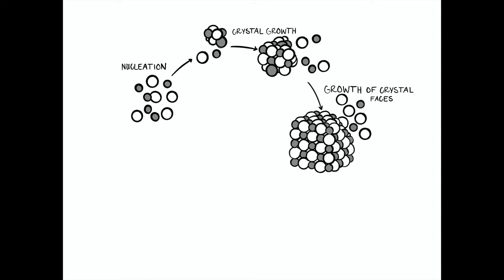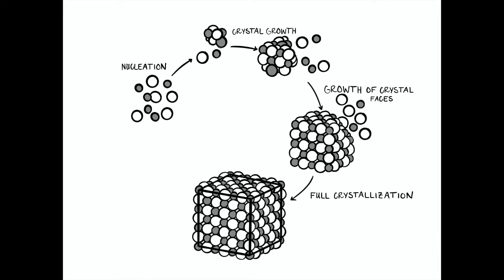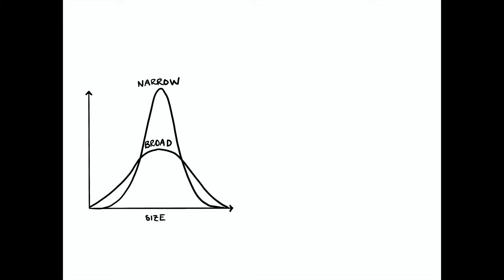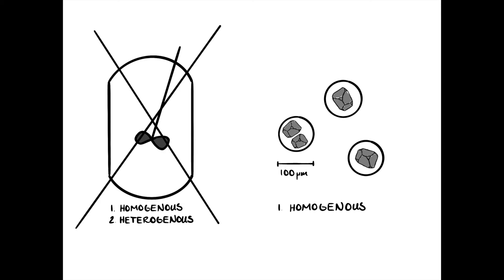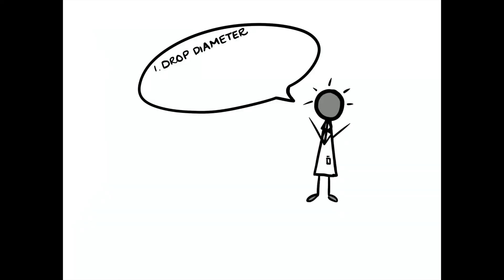Intro to Crystallization and Nucleation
Crystals aren't just pretty objects -- they can be used in pharmaceutics and optics, too! But how are they formed? And what is nucleation? MBM Trainee Ryan Miller breaks down these concepts with helpful illustrations and charts.

This video was supported by the National Science Foundation under grant 1735252.